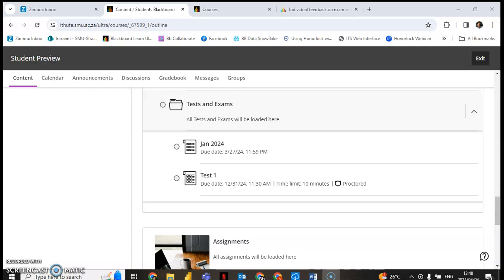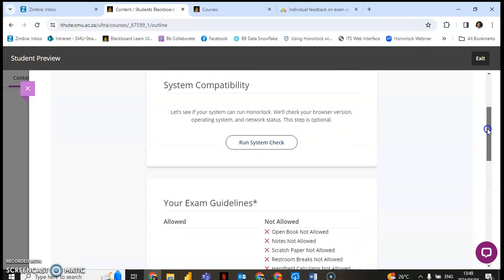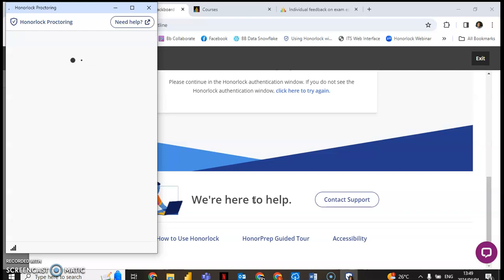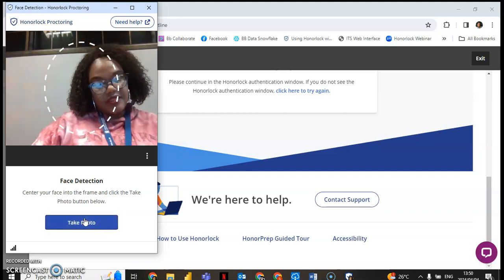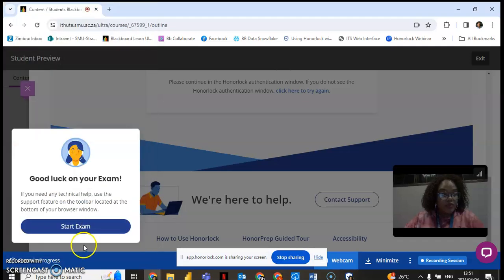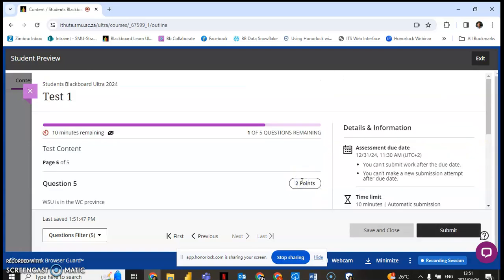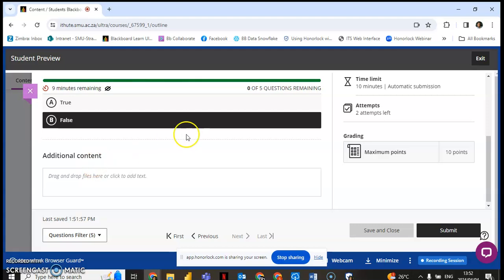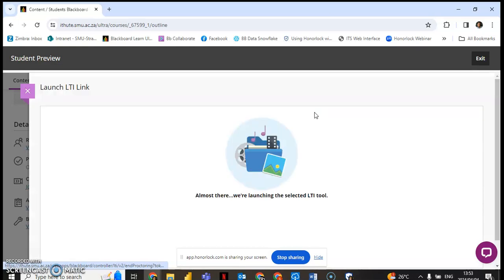How to Take an Honorlock Proctored Test